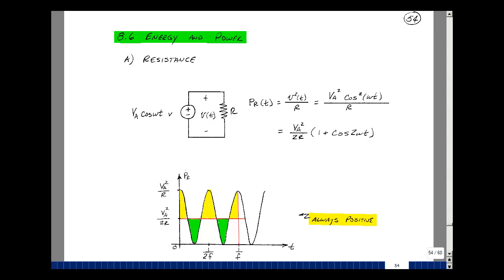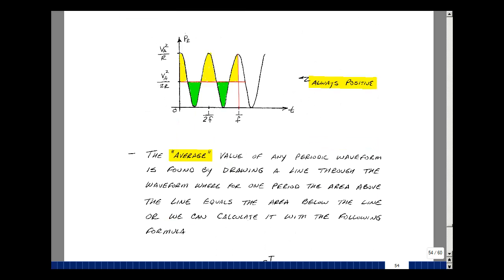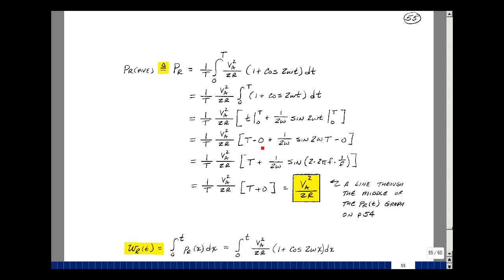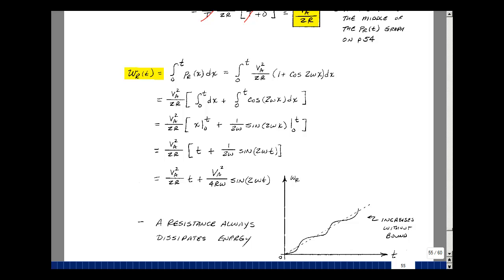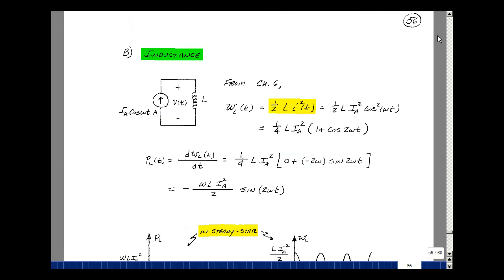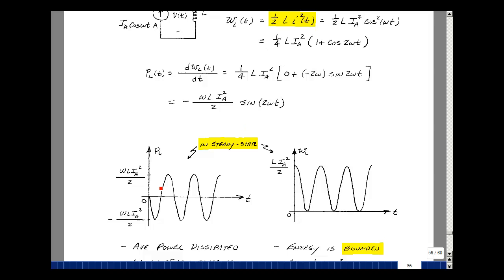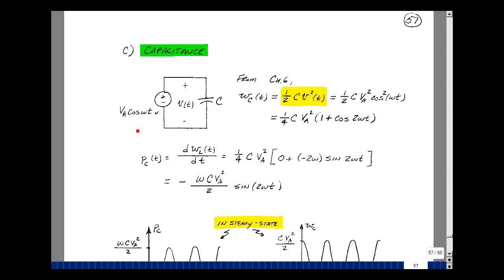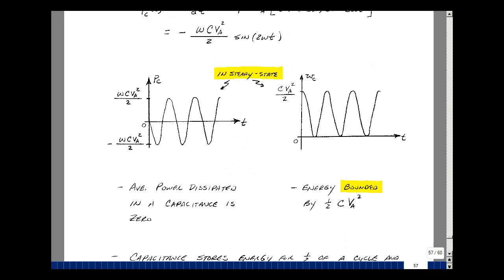ECE202msu: Chapter 8 - Average Power for Resistance, Inductance and Capacitance